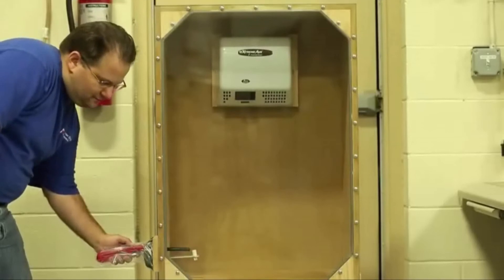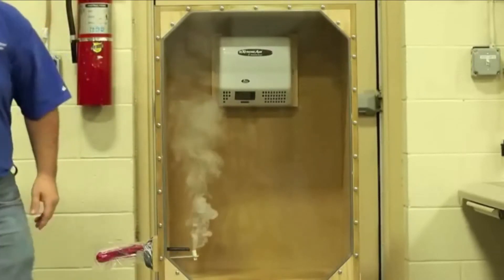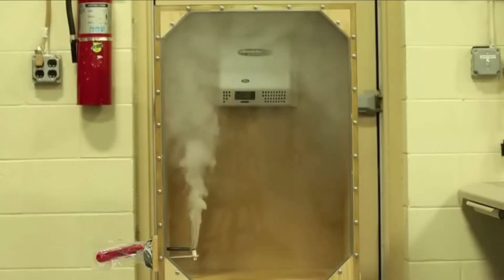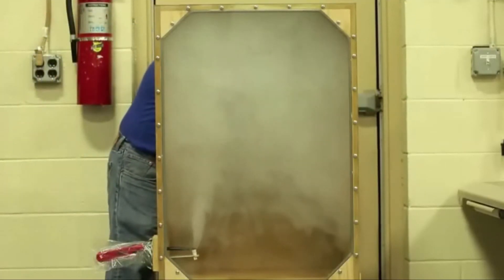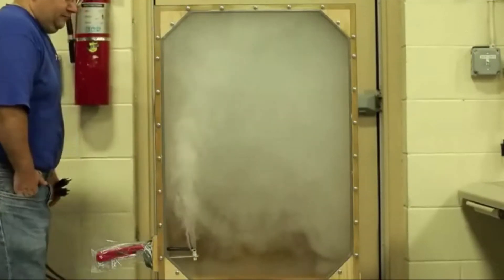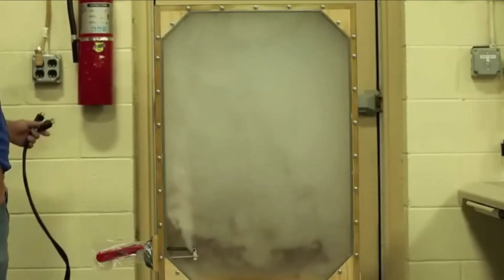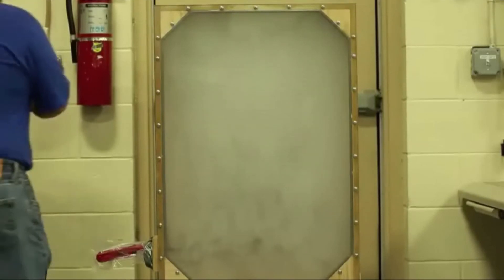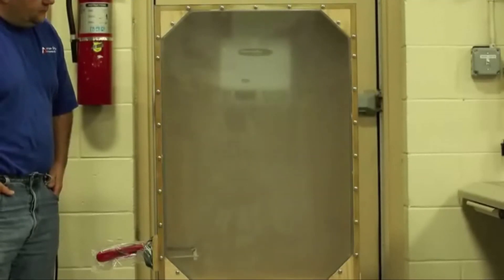American Dryer Cold Plasma Technology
Cold Plasma Clean is our patented technology that does what no other hand dryer can do: It kills germs. Can you imagine a restroom experience where germs are being eliminated and not spread? Just think of the impact on schools, airports, restaurants or anywhere germs are a concern. We thought it was time that a hand dryer did more than simply dry your hands; it’s why we invented one that also kills germs. The eXtremeAir cPc® uses a generator that converts the air into cold plasma which is well known for its germ-killing ability. Plasma is also known as the fourth state of matter. It is ionized air that contains positively and negatively charged molecules that attract and kill germs. The by-product is pure water vapor.